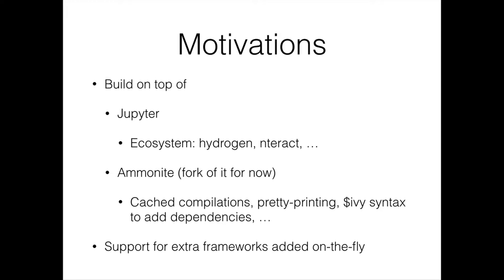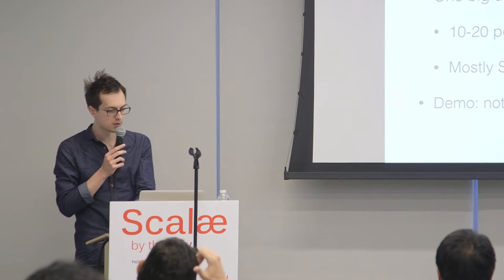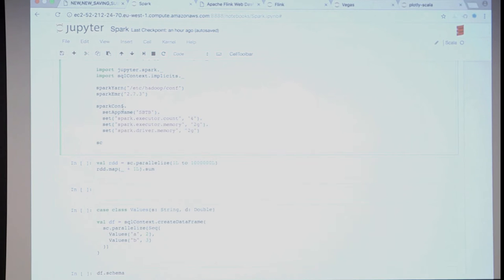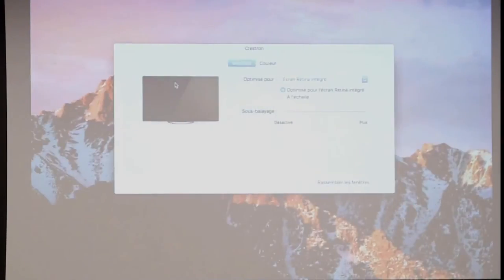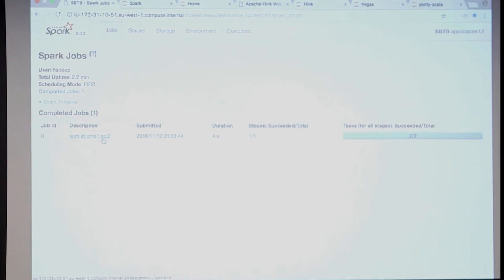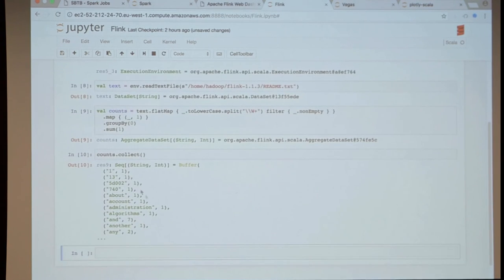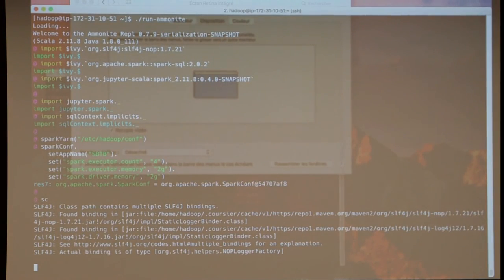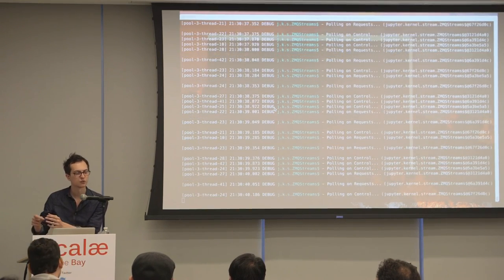scala.bythebay.io: Alexandre Archambault, Versatile Scala notebooks with Jupyter + Jupyter Scala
Jupyter Scala is a versatile and modular Scala kernel for Jupyter Based off a modified version version of Ammonite it aims at making it easy to extend the notebook capabilities through an API, allowing an easy interaction between user libraries and both the notebook client (for plotting, pretty-printing, ...) and the interpreter internals (for bridges towards Spark, Flink, ...). Thanks to its modularity, it is usable for fast prototyping, data science, as a day-to-day graphical REPL, etc.

Alexandre Archambault
Software engineer, Teads.tv
Shapeless contributor, author of coursier (dependency management, get-coursier.io), jupyter-scala, argonaut-shapeless, scalacheck-shapeless, ...